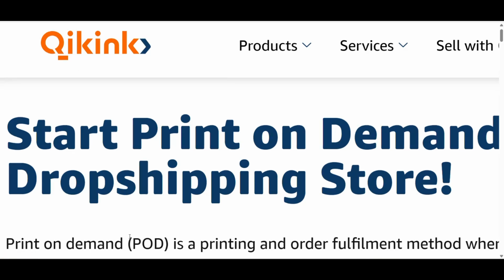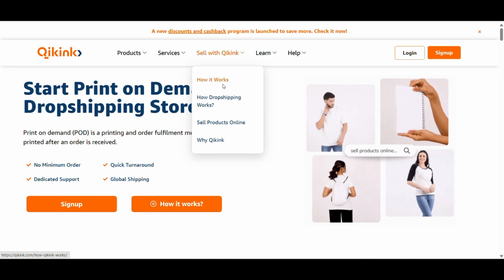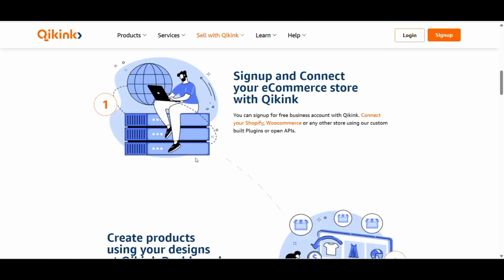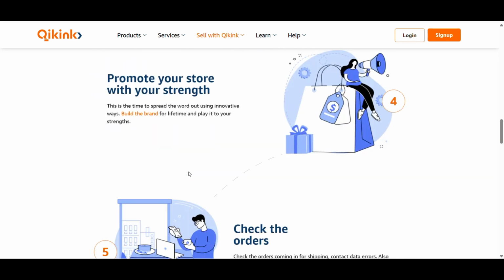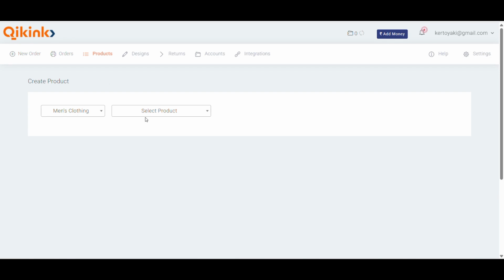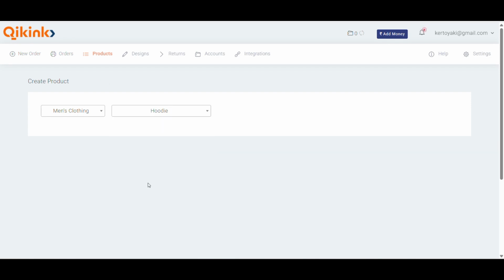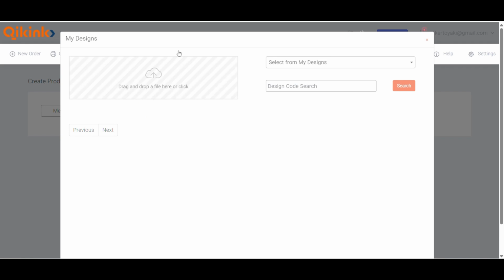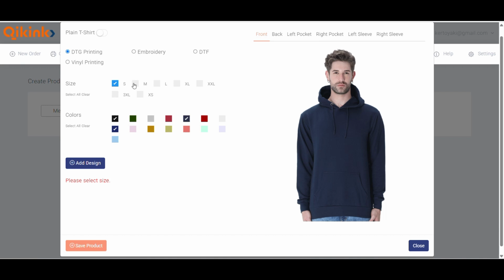How To Add Products On Qikink (Best Method)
Learn the best method for adding products on Qikink in this video tutorial. Follow along step-by-step to easily add your products and start selling online!